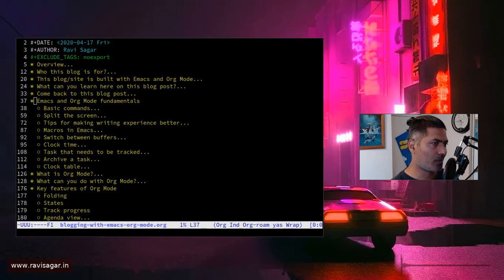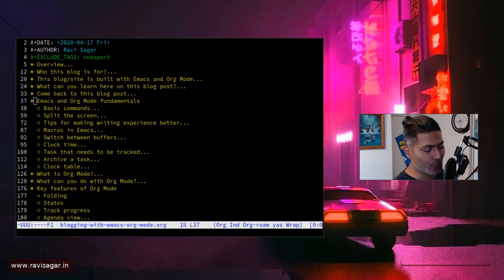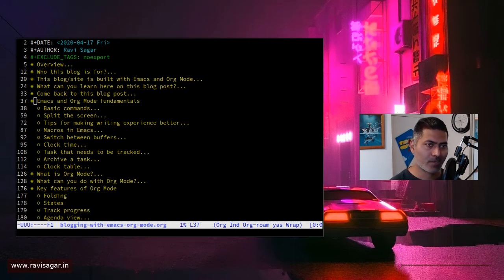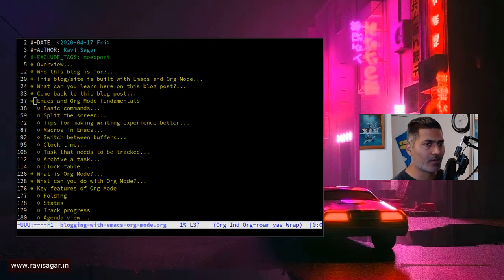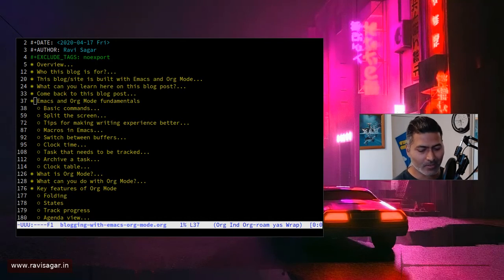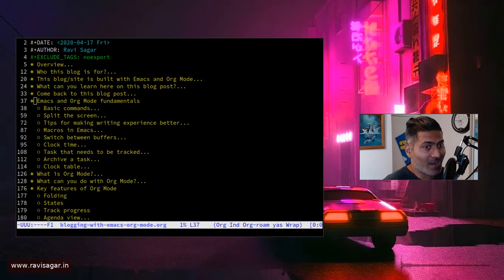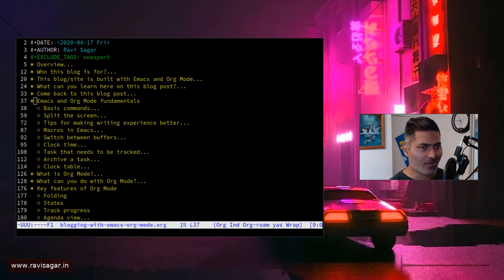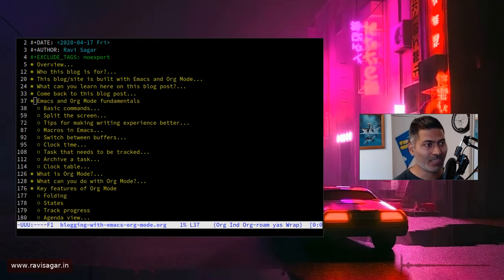Org-mode - How to get started?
If you are learning Org Mode and Emacs then don't try to do too much too soon. Get comfortable with the basics and gradually start using it to solve your bigger problems.

1. Jira Quick Start Guide (Book)
3. Jira 7 Guide for Administrators and Developers (Video course)
4. Jira 7 Essentials (Video course)

5. Google Apps Script tutorials

Social